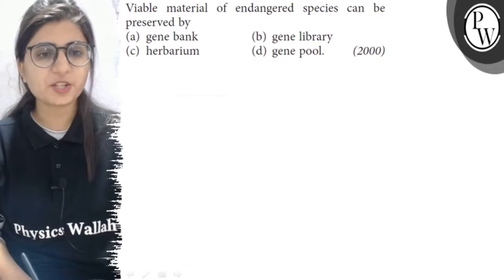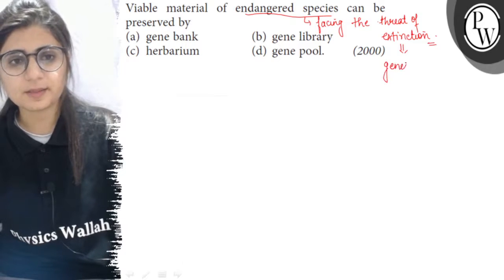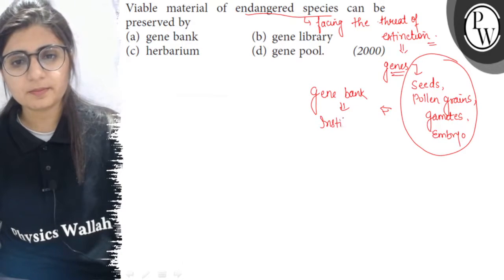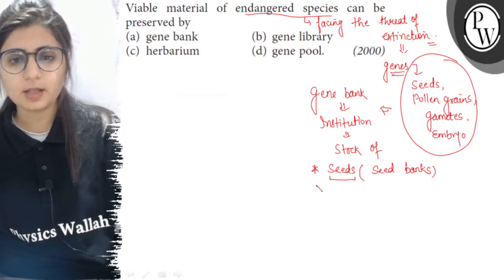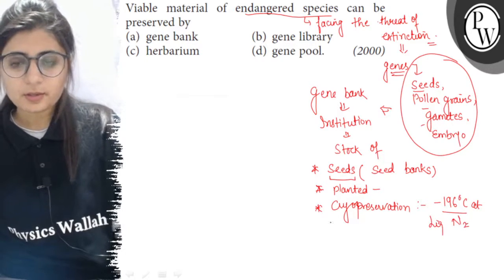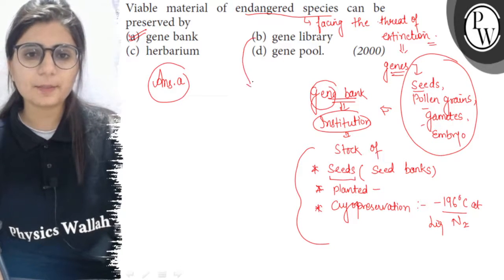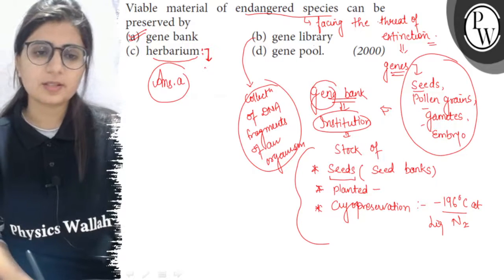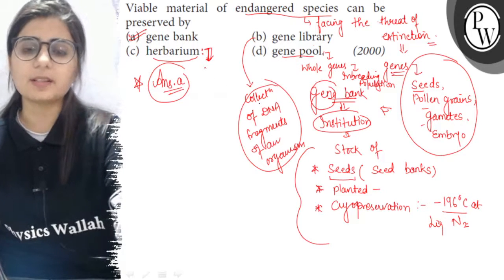Viable material of endangered species can be preserved by (a) gene bank (b) gene library (c) herb...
Viable material of endangered species can be preserved by
(a) gene bank
(b) gene library
(d) gene pool.
(2000)